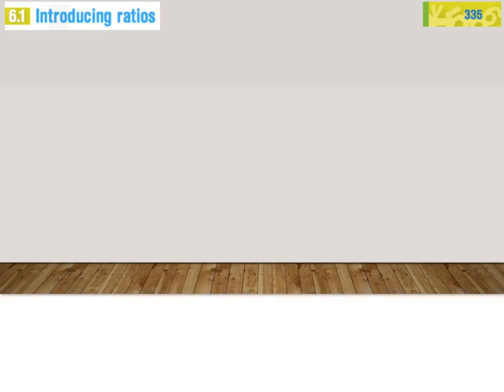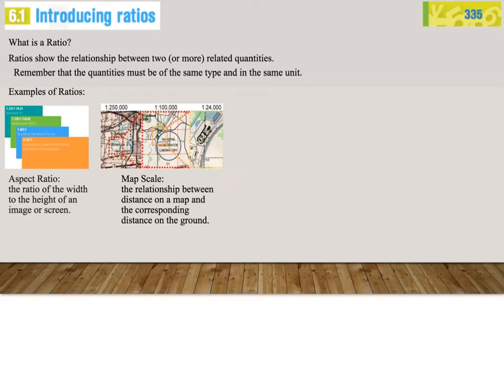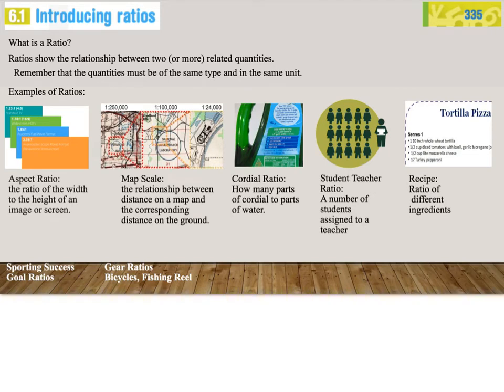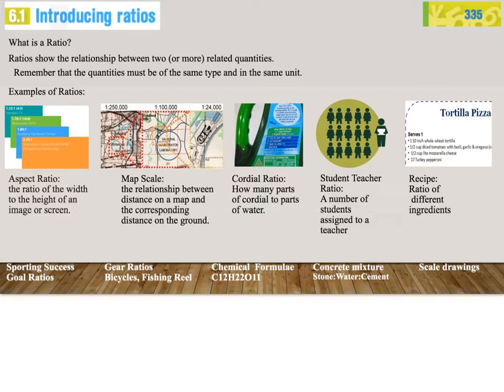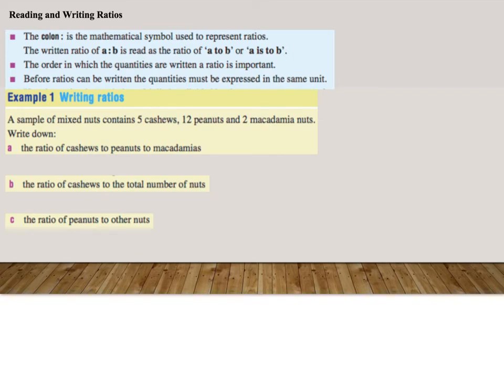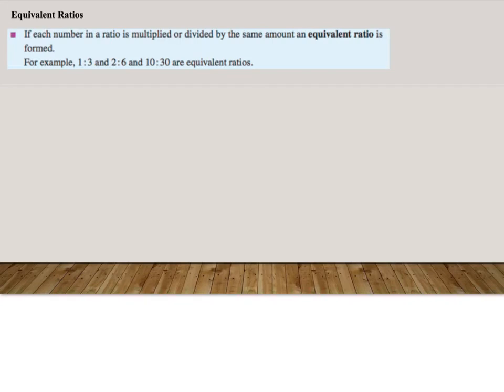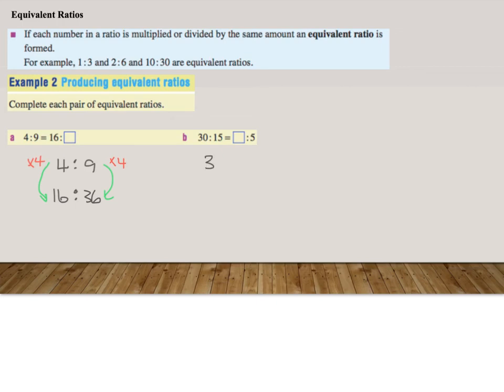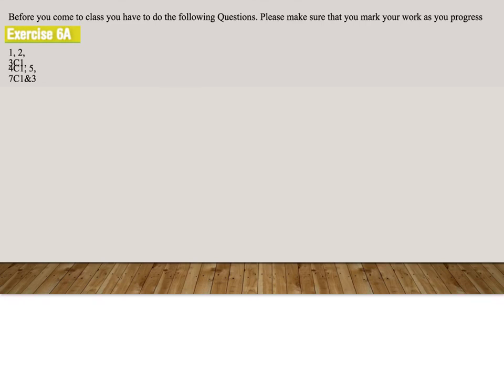8_6_1 Introduction to ratios